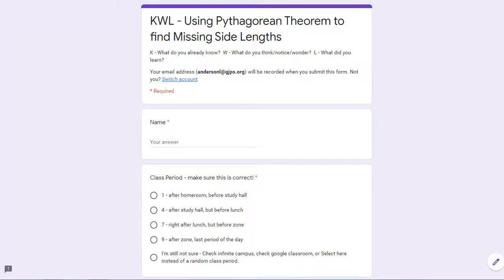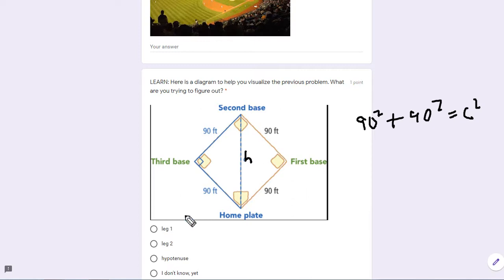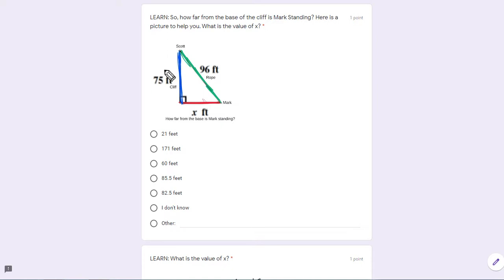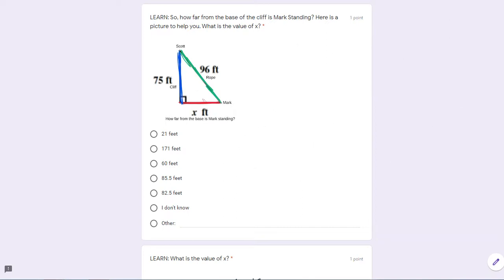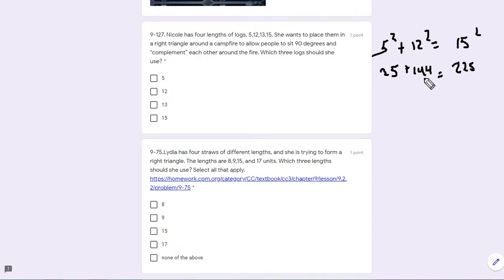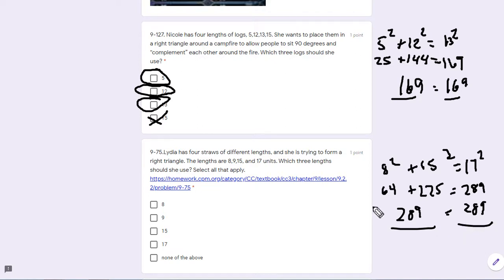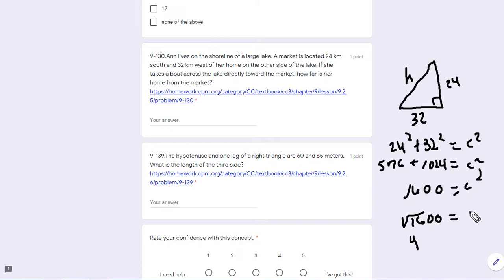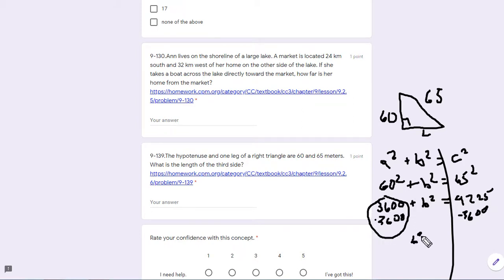8th Grade Week 4 Using Pythagorean Theorem to find Missing Side Lengths